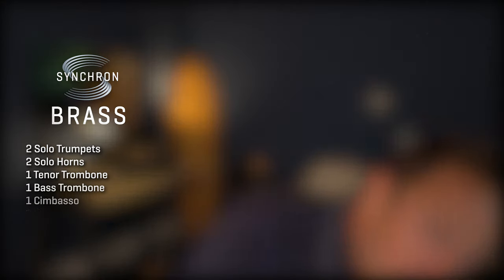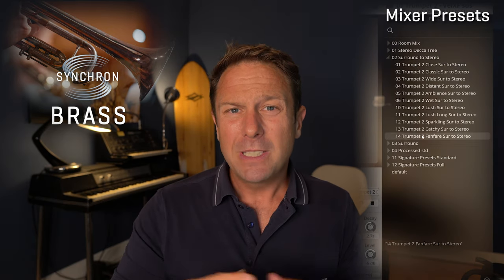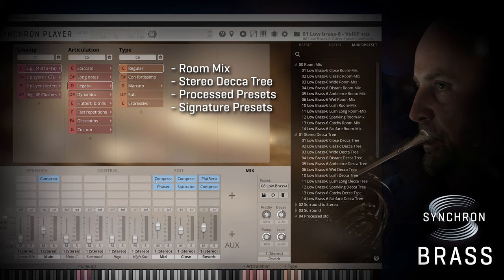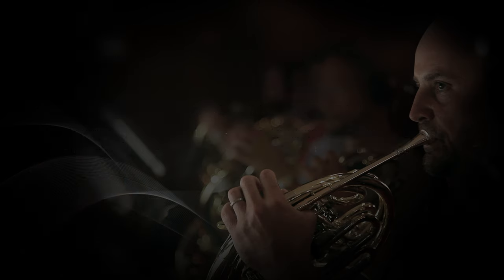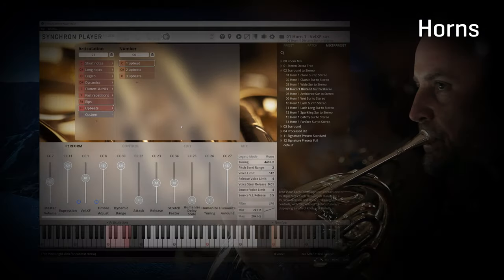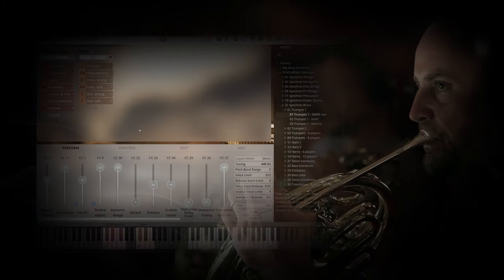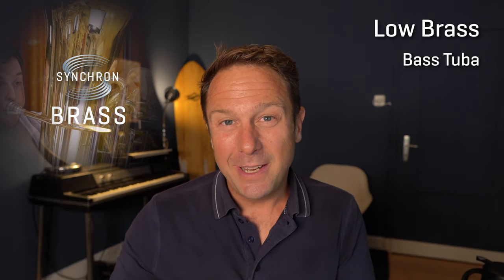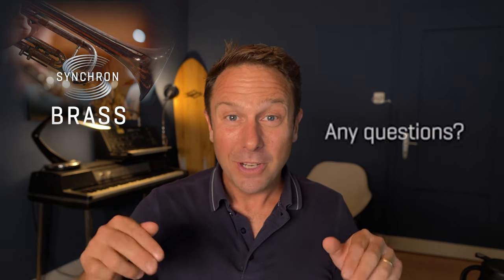Synchron Brass Introduction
Learn what's inside this exquisite new product from Vienna. Our legendary brass sections in different sizes in combination with our impeccable soloists will be a great addition to any orchestral template!

0:00 Intro
0:41 SY Brass Ensembles
0:59 Overview
0:30 Venue Overview, Mic Positions & Sound Comparison
2:08 Standard Library vs Full Library
2:51 Immersive Surround (up to 9.1)
3:01 Included Instruments (Ens. & Soloist)
3:54 Trumpets
4:19 Horns
5:05 New Feature: Timbre Adjust
6:53 Trombones
7:10 Low Brass
7:39 Giant Tutti Brass Preset
7:54 Upgrade Paths (from BBO Brass Packs)
8:16 Outro